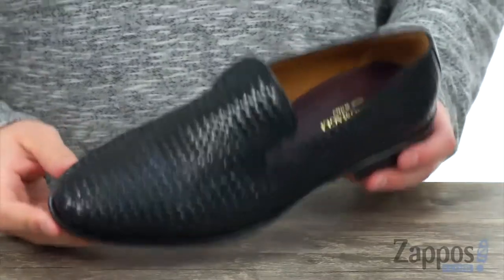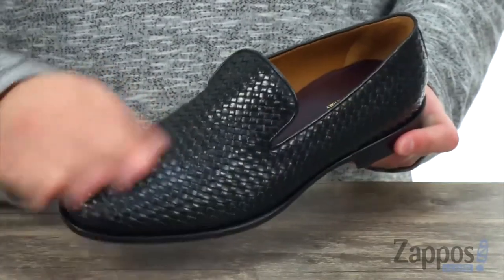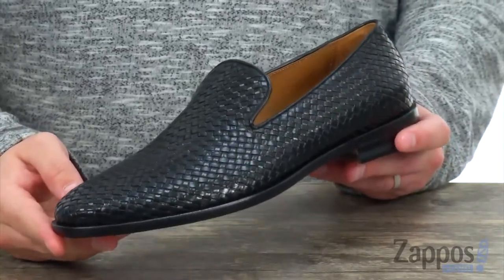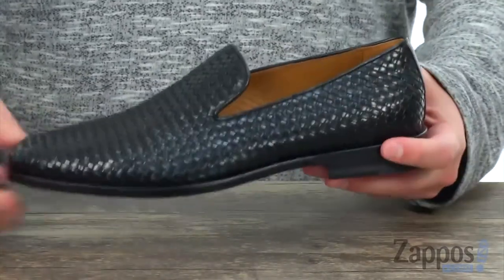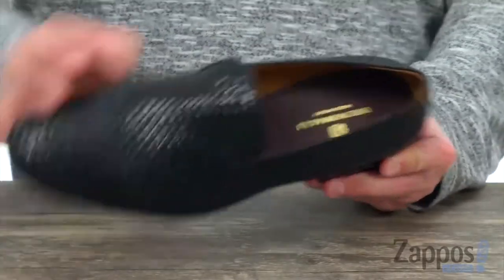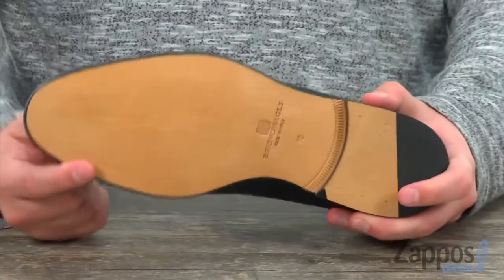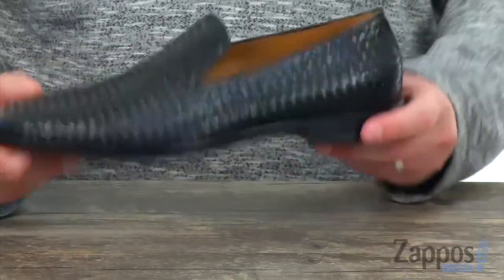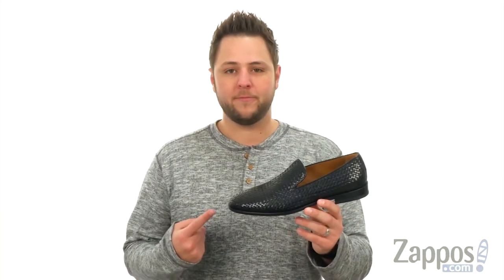Bruno Magli Picasso SKU: 8985416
A sleek and sophisticated loafer to complete your look, the Bruno Magli&reg; Picasso!
Woven design leather.
Leather lining.
Non-skid sole.